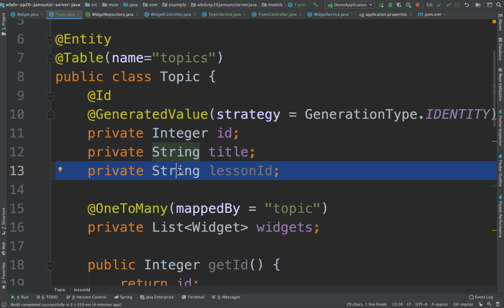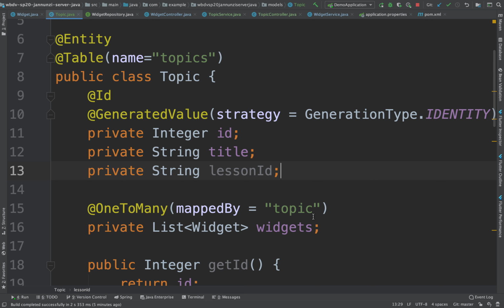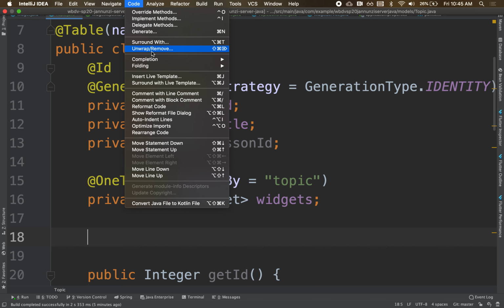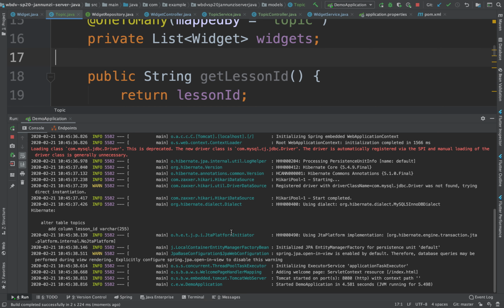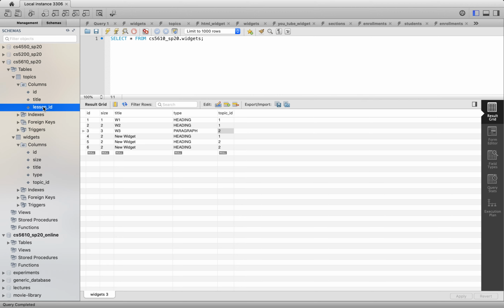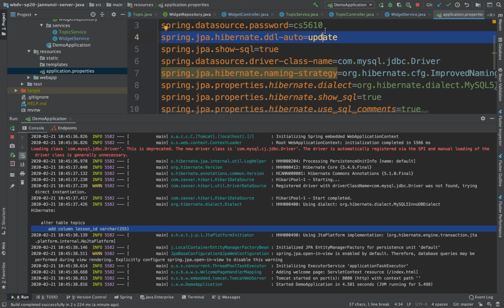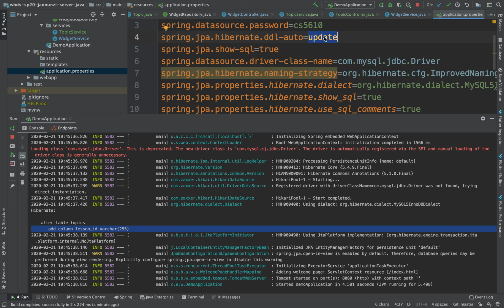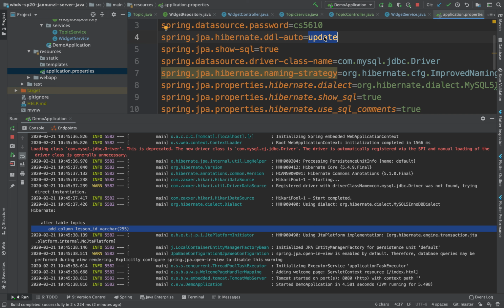cs5610 sp20 72011